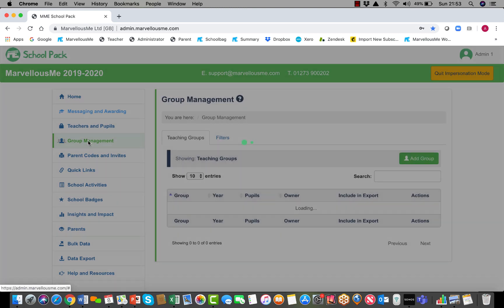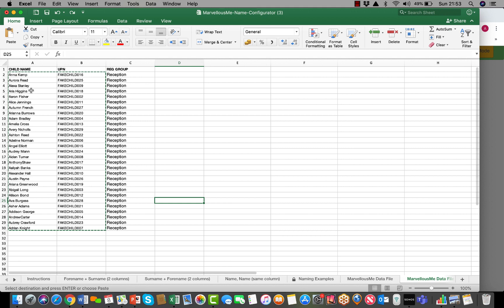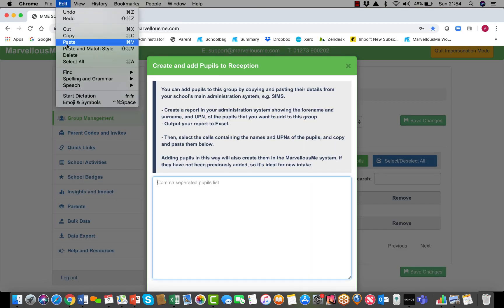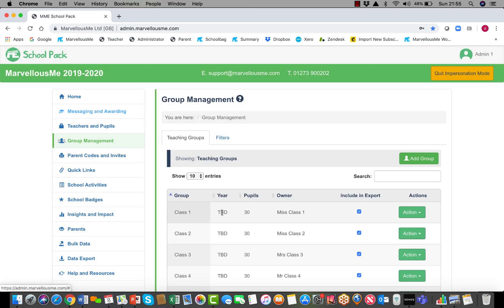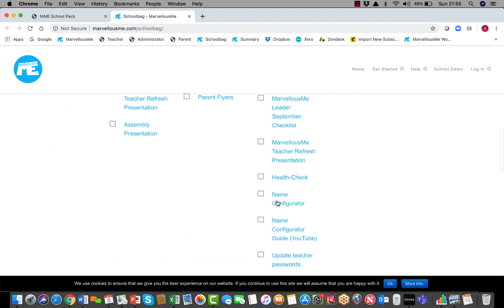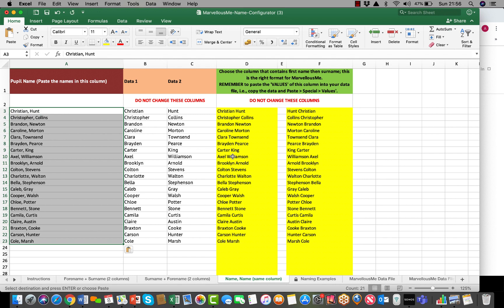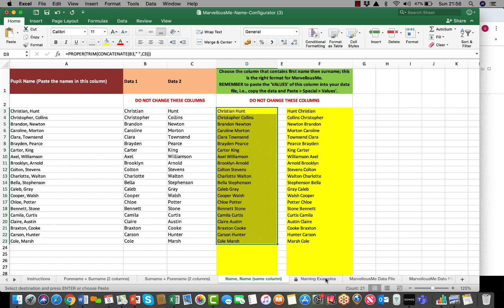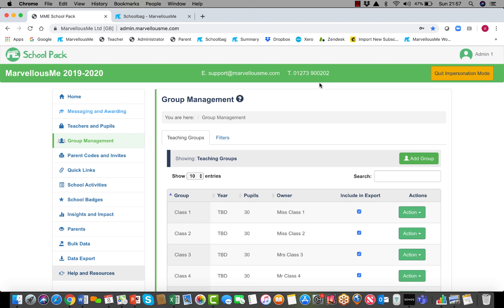Quick Groups - Adding your Nursery / Reception children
A quick way to add multiple children to groups in MarvellousMe, without having to do a whole school datafile upload. Ideal for adding in Nursery and Reception children at the start of the school year.